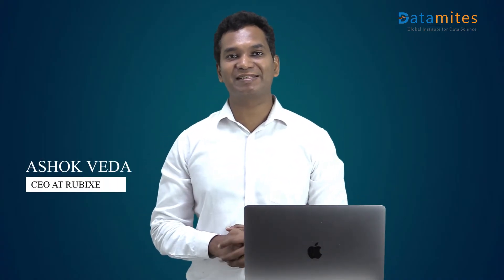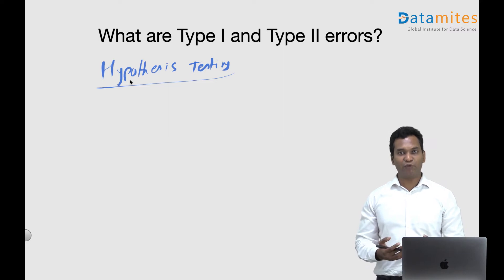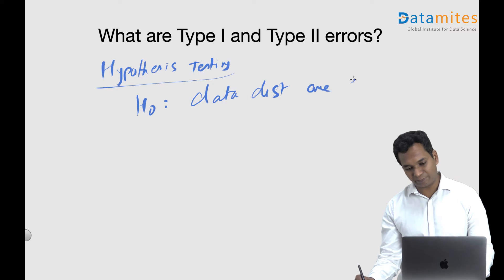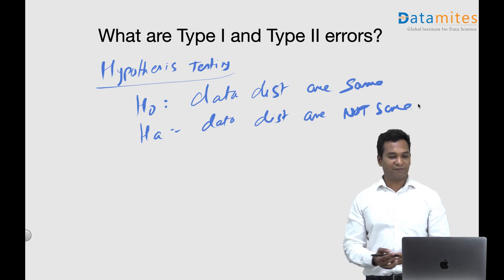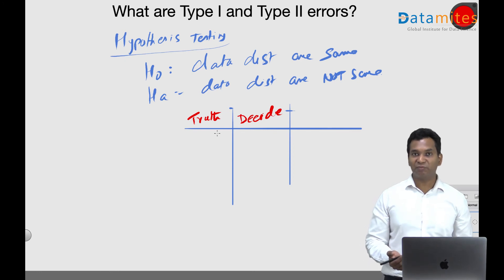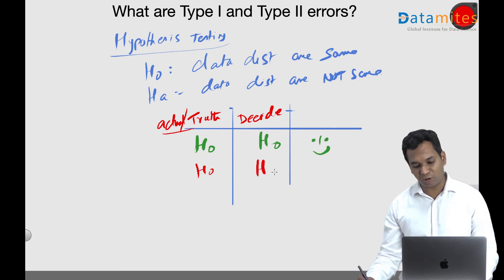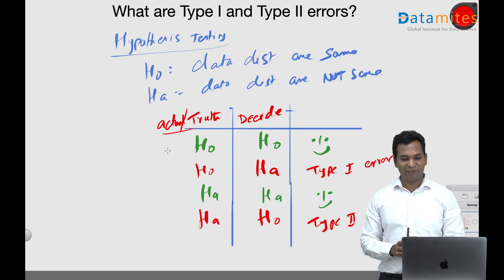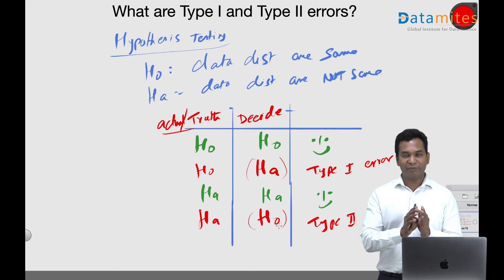What is Type 1 and Type 2 Errors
What is Type1 and Type2 Errors?

Watch above video to understand What is Type 1 and Type 2 Errors?

DataMites is providing global valid data science courses. If you wants to be certified data scientist, then Join Datamites data science program,